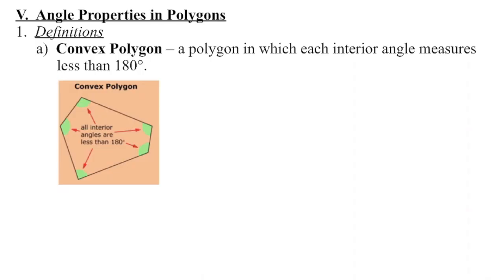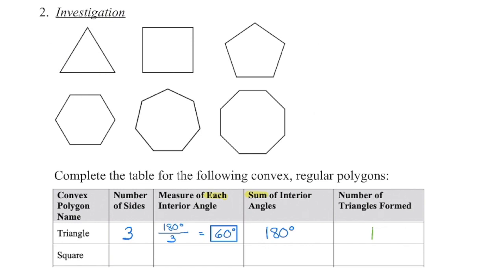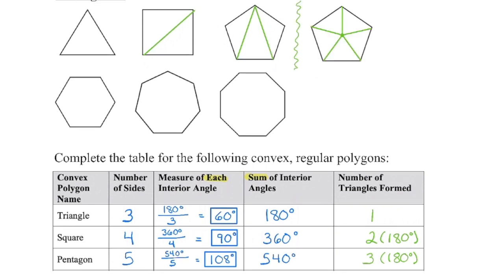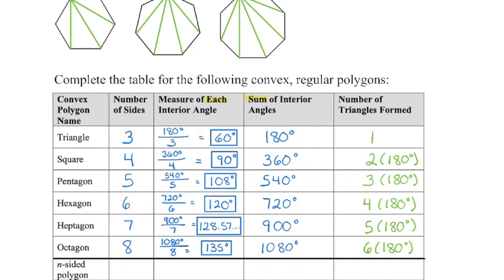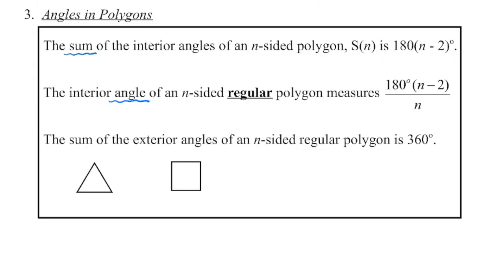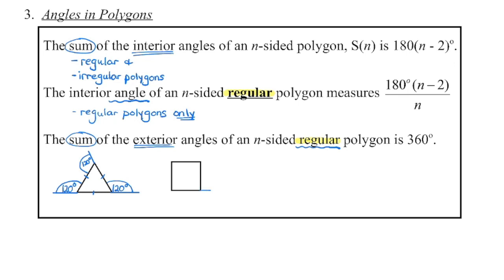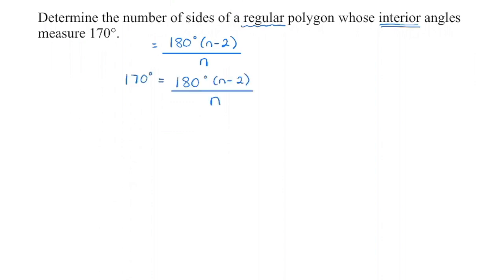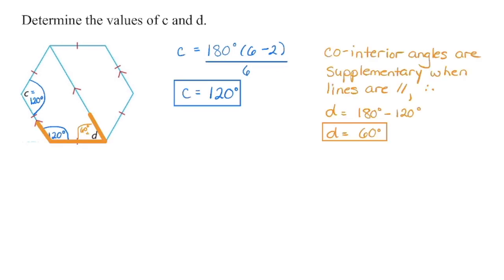Math 20-2: Angle Properties in Polygons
1.  Definitions
     a)  Convex Polygon:  00:04
     b)  Non-Convex (Concave) Polygon:  00:28
     c)  Regular Polygon:  00:49
2.  Investigate how to determine the sum of interior angles and the measure of each interior angle in a regular polygon:  01:12
3.  Examples:  08:35